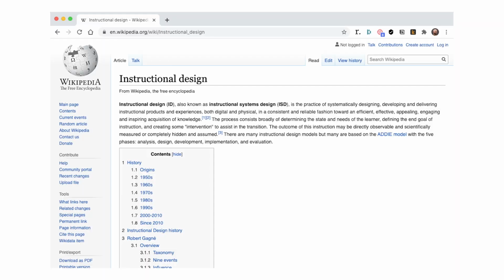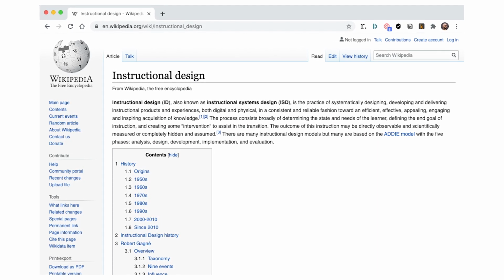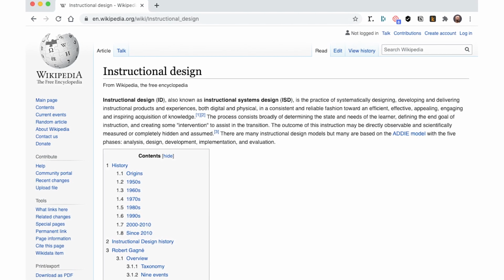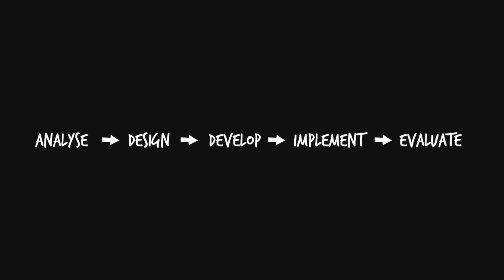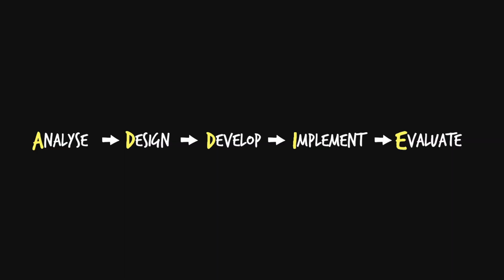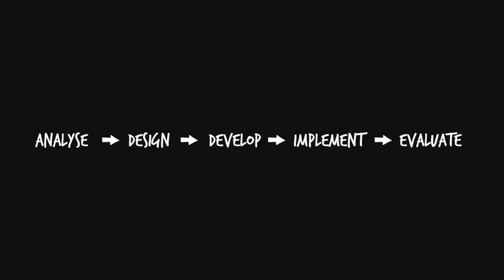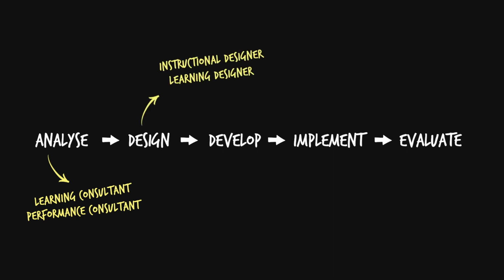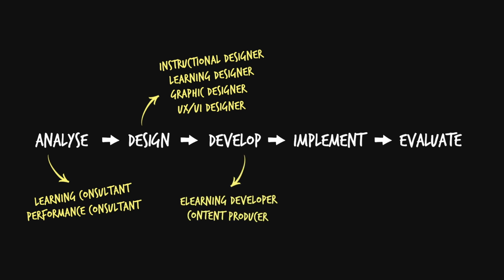What Does An Instructional Designer Do? (2021 Update)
In this video I break down the instructional design process and then explain what an instructional designer is responsible for during each stage of the process. This will make it clear which skills you should focus on to become a successful instructional designer.

0:00 Introduction
00:57 Instructional design process
2:10 ADDIE vs Agile
3:00 Needs analysis skills
3:33 Design skills
4:28 Development skills
5:02 Implementation skills
5:20 Evaluation skills
6:00 Can one person do everything?
7:12 Understanding different job titles

*** FEELING STUCK? ***

Are you a learning designer who wants to increase your value by designing training that matters? If so, join my insiders email list. I share regular advice, tips and tricks.

Do you have an eLearning or training project you need help with? I love partnering with clients who want to avoid another click-next eLearning snoozefest. I’m passionate about designing eLearning to improve performance and achieve business results, whilst looking for creative ways to inspire and engage learners. If that sounds like you, let’s talk

*** ABOUT ME ***

Hey, I'm Ant. I'm a learning designer and performance consultant who designs training that improves performance and achieves business results. I’ve been working in Learning & Development since I graduated in design in 2002. Since then, I’ve worked as a classroom trainer, instructional designer, eLearning developer and training manager, both in the corporate world and as an independent consultant.

*** SOCIAL ***